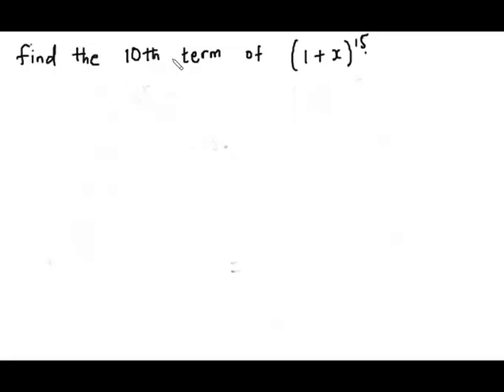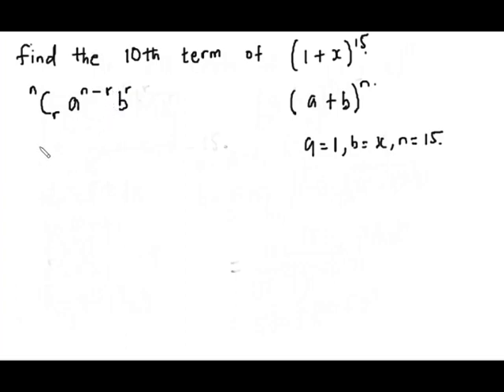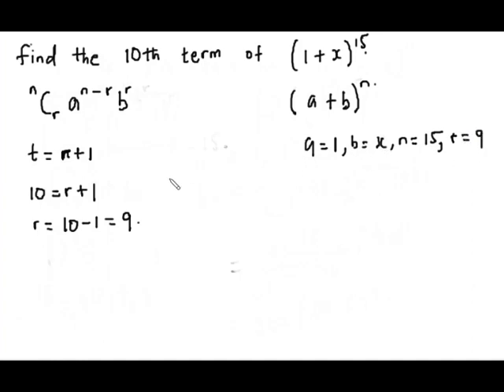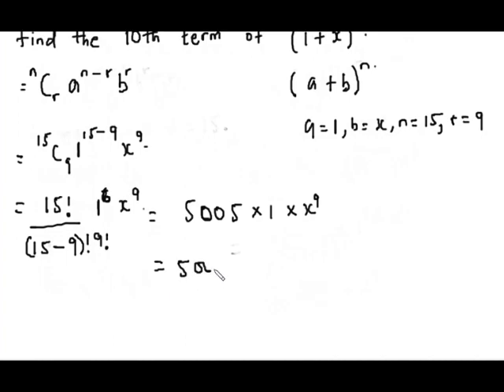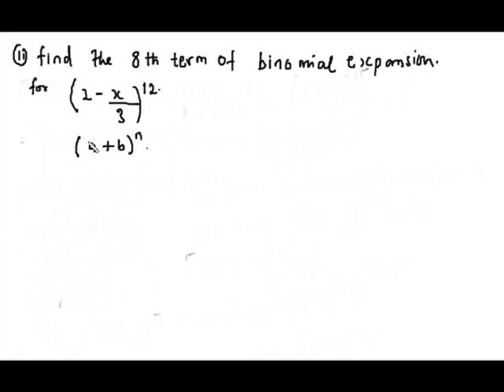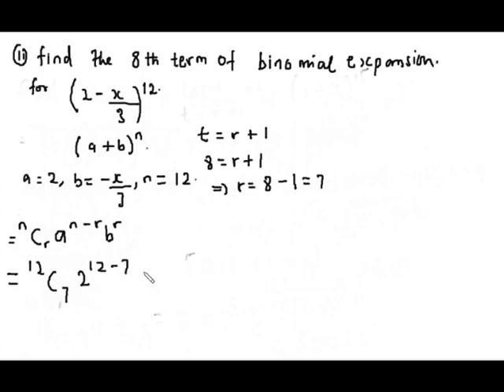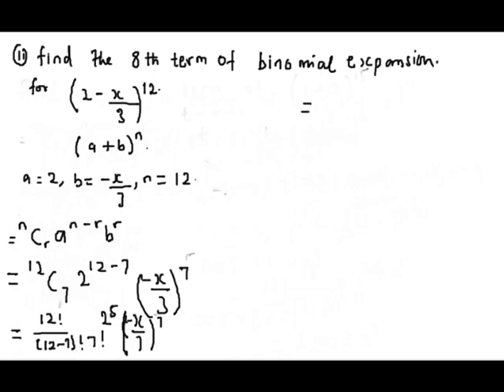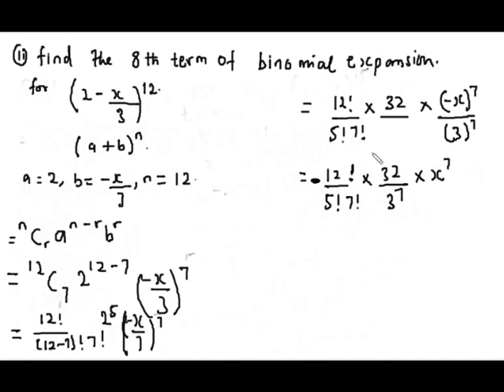Binomial Expansion: Finding the nth Term Made Easy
Master binomial expansion's nth term effortlessly! Our concise video simplifies the process, providing step-by-step guidance and practical examples. Unlock the secret to finding the nth term with ease.